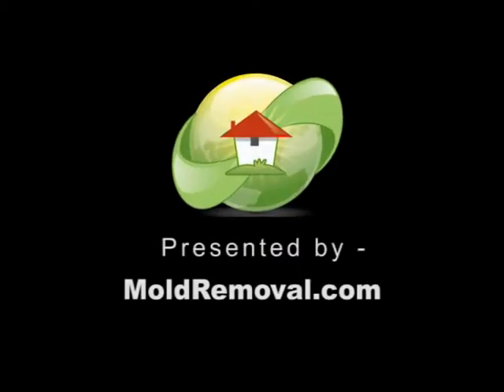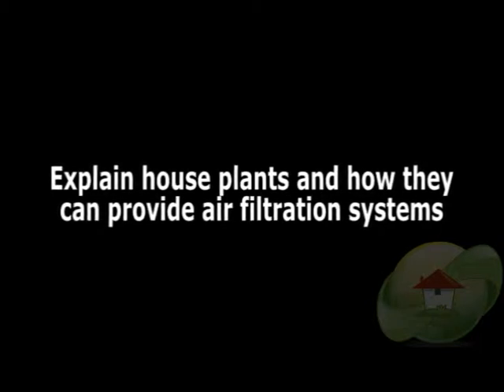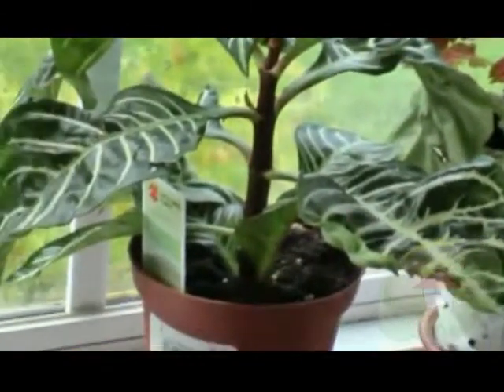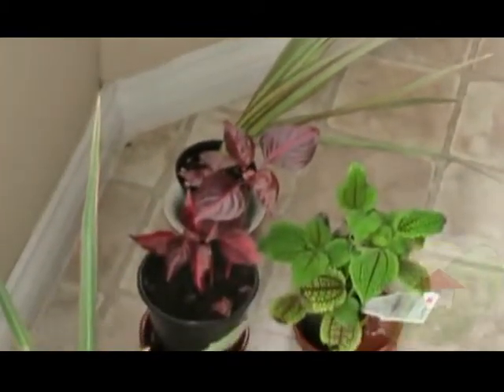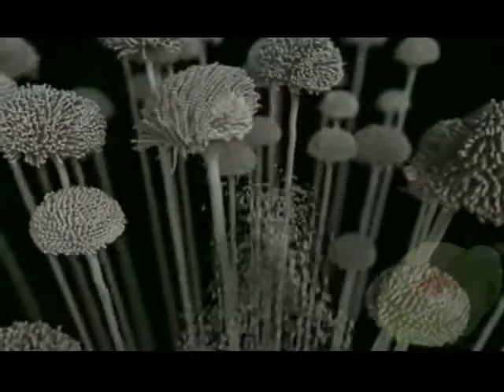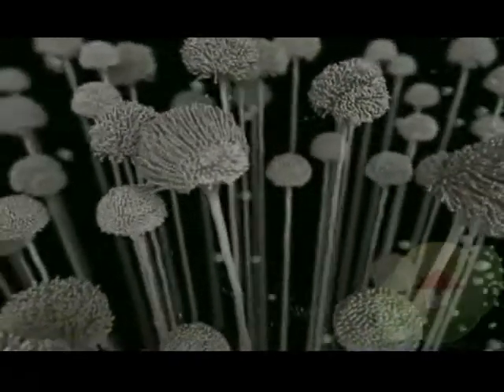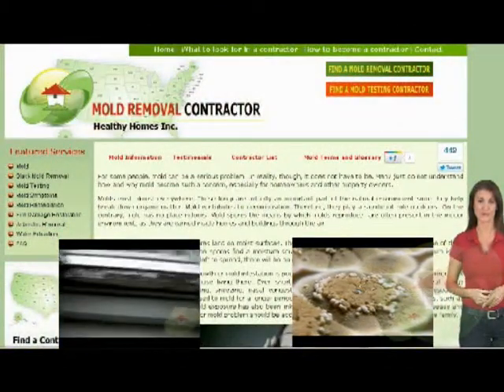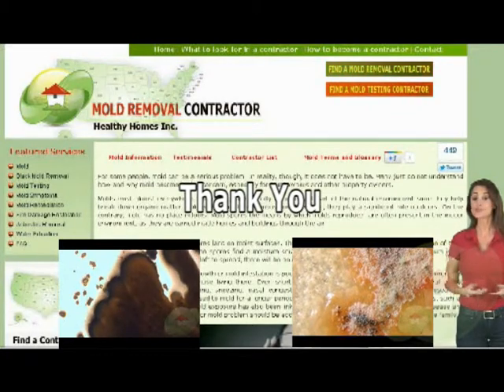Explain house plants and how they can provide air filtration systems